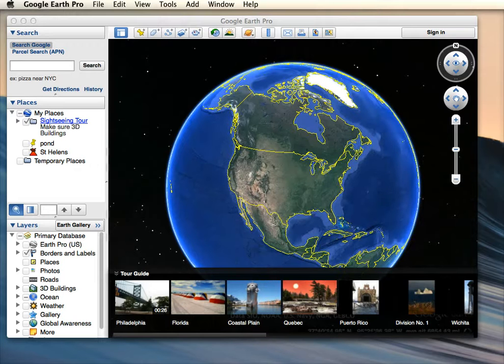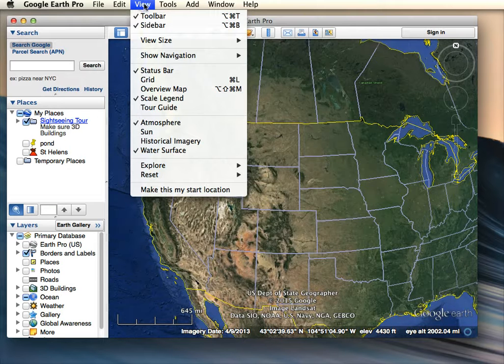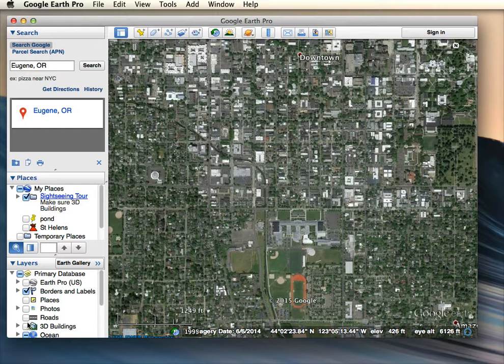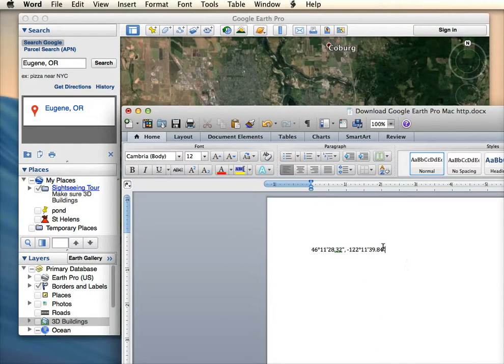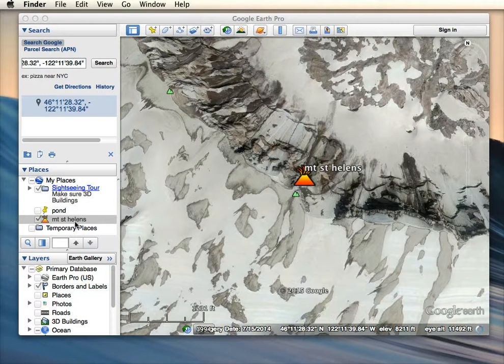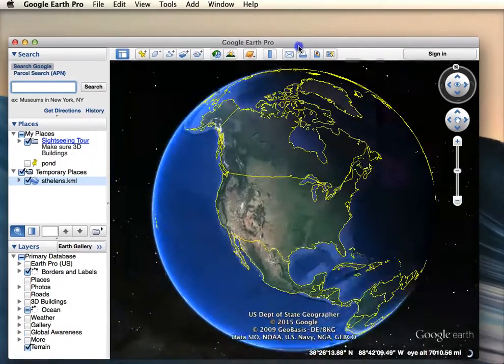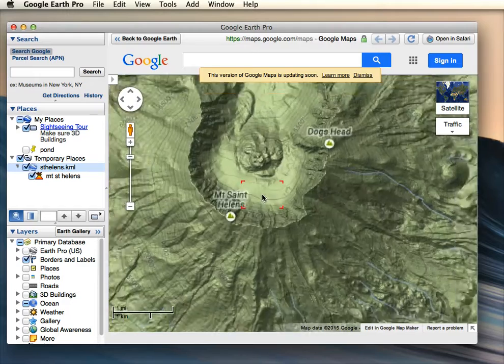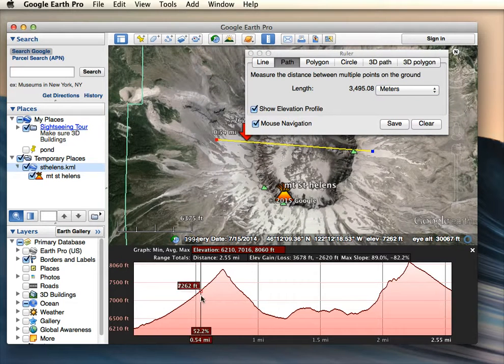GEP Mac nav